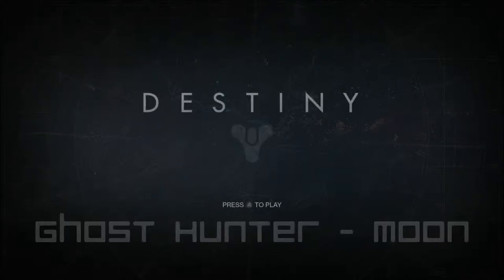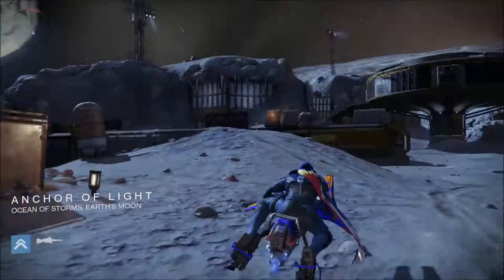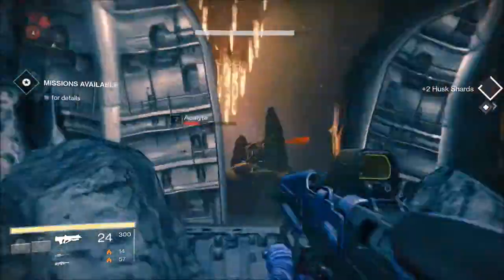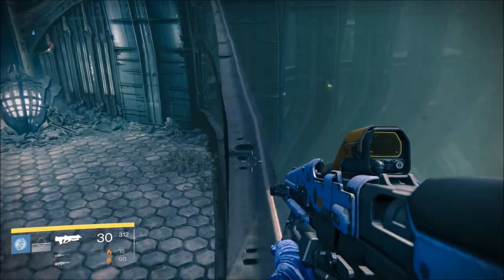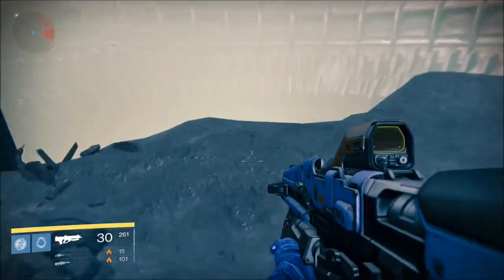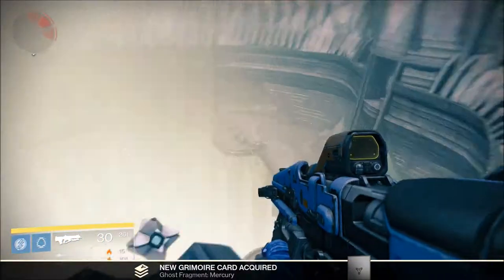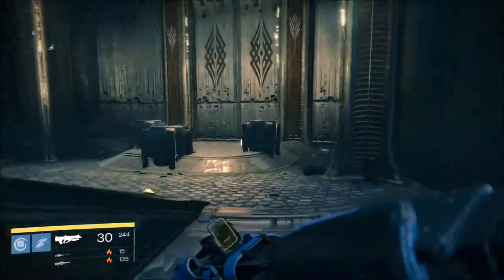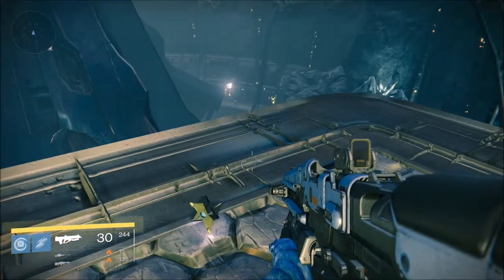Destiny - "Ghost Hunter" - Moon achievement/trophy guide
in this very belated video i show you where to find the nine dead ghosts on the moon.